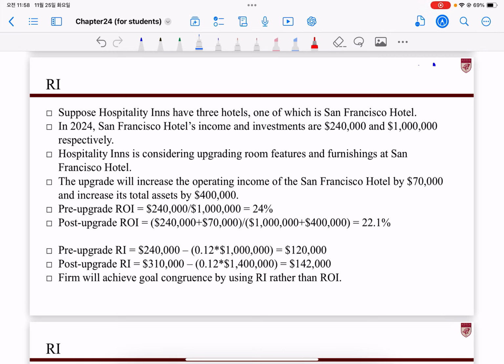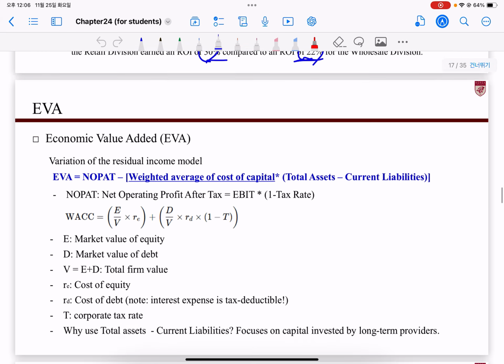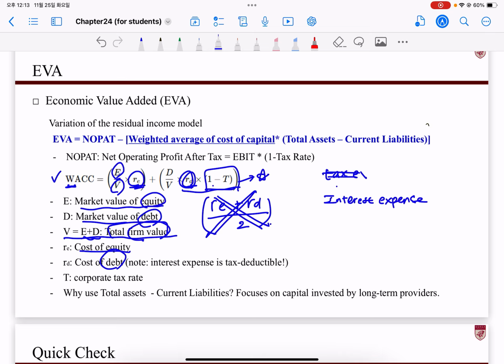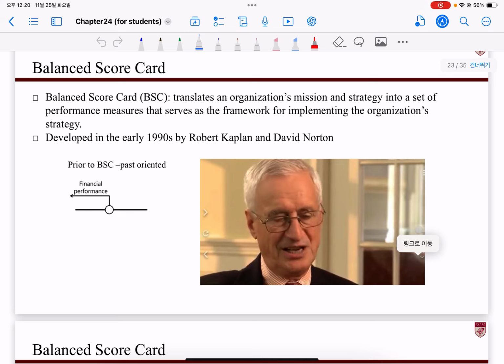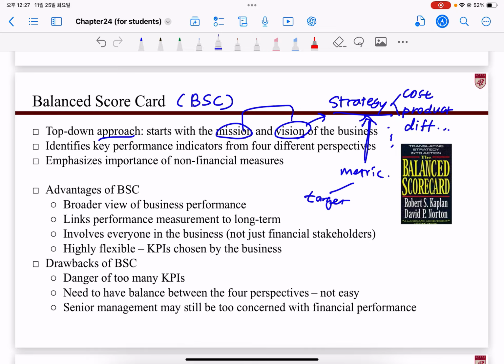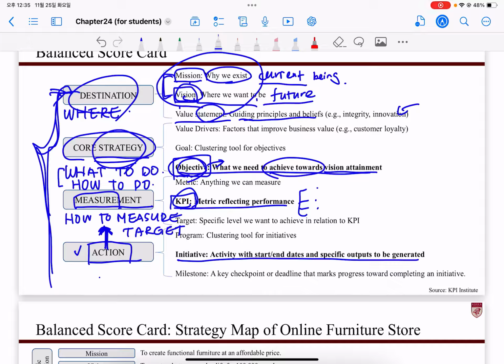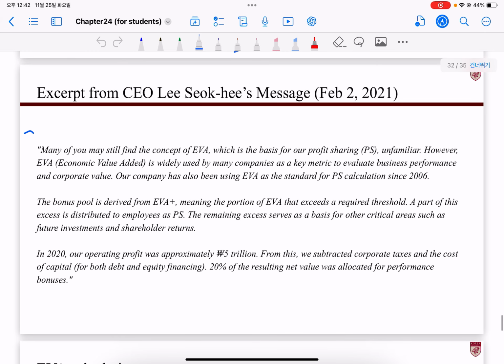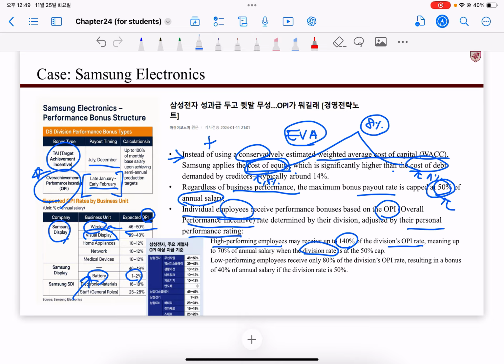Chapter 24 - 2nd Section